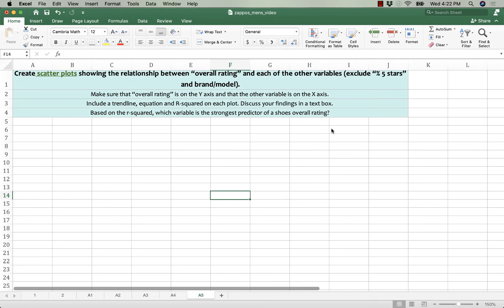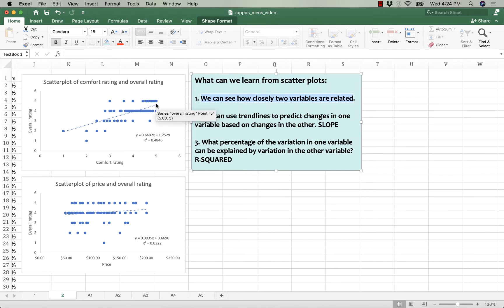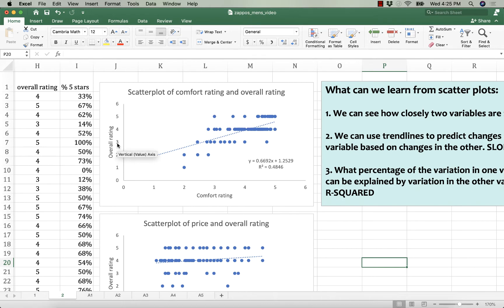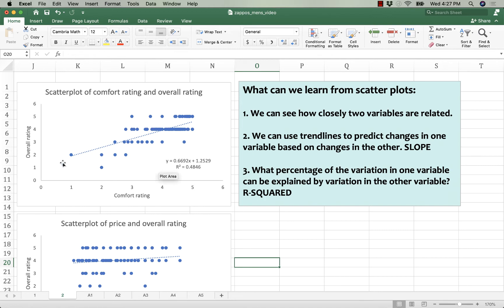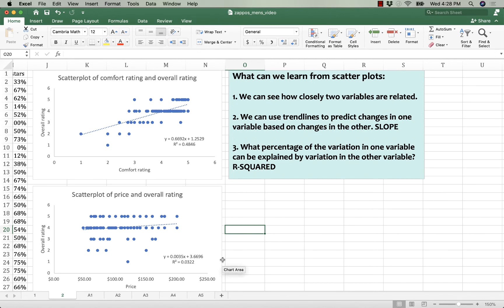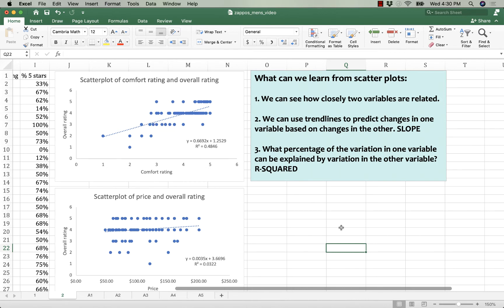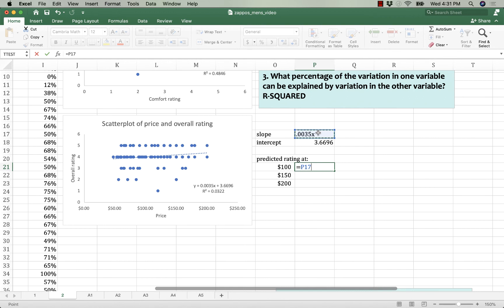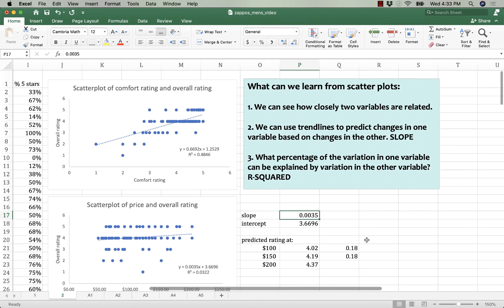Business Analytics | Zappos Project | 3.7 | A5 | Interpreting Scatter Plots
So, you made a scatterplot but aren't sure what it means? Maybe I can help...